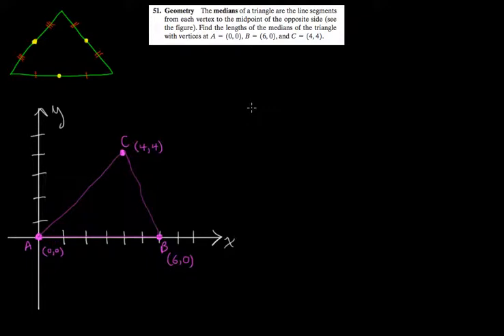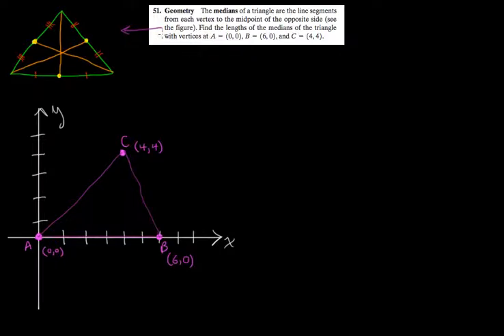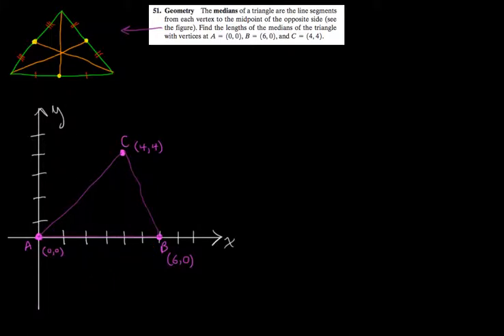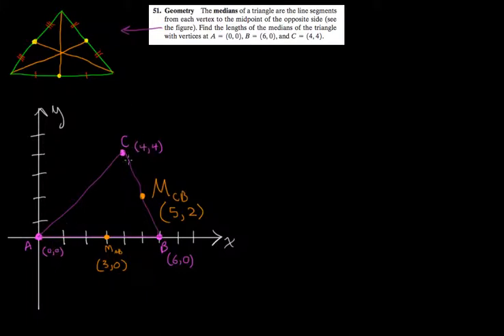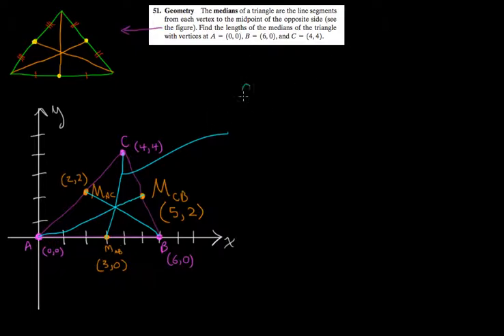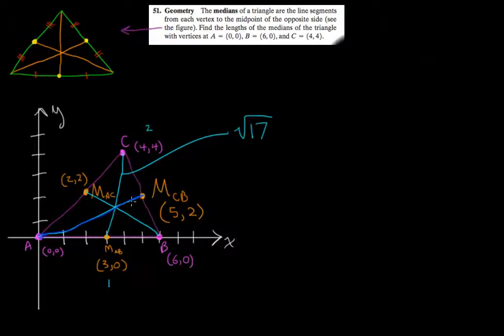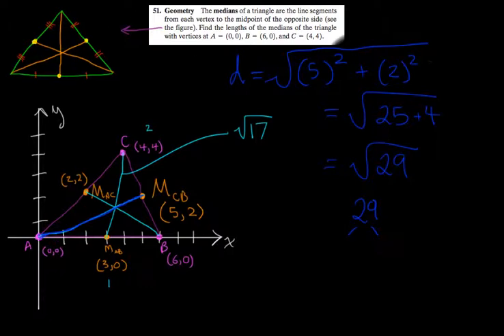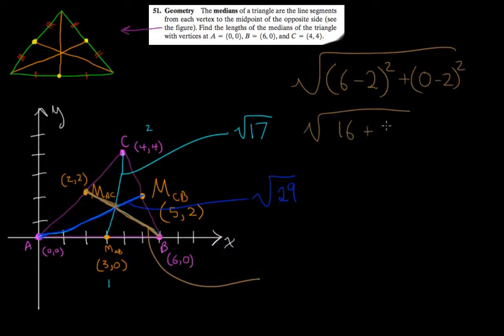Graphs - Section 1.1 Example Exercise 51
SUBJECT: ( Precalculus ) // ( Graphs )

In this video, we do exercise 51 of Section 1.1 in Sullivan's Precalculus 9th Ed. textbook. This question involves finding the length of the medians of a triangle given only the coordinates of the triangles vertices.